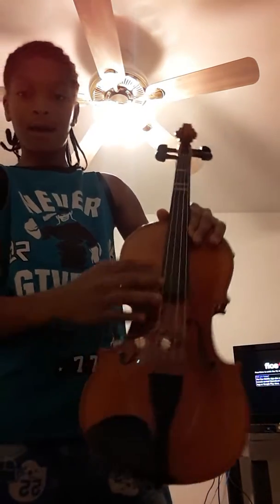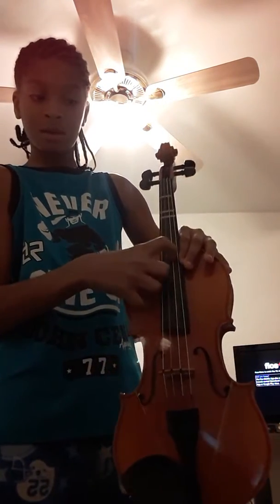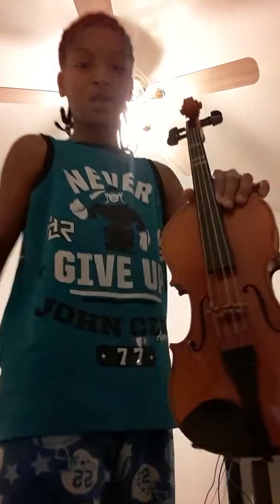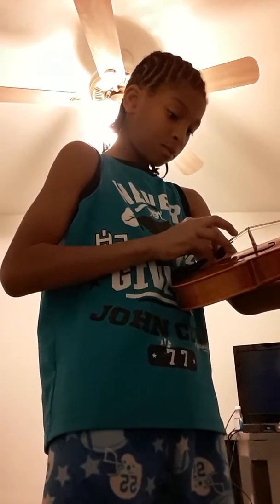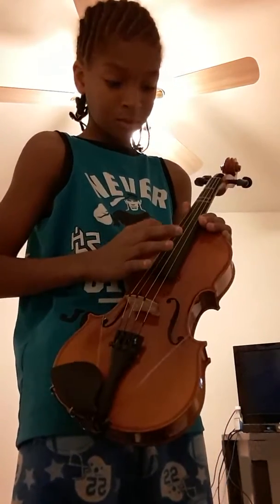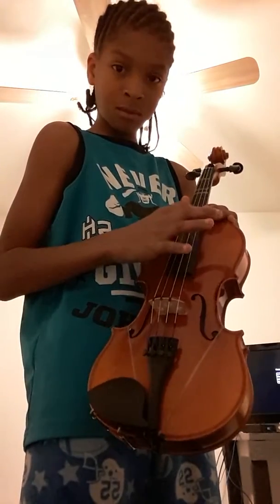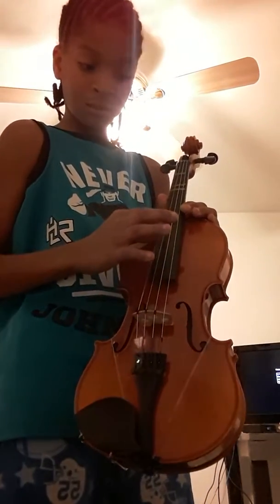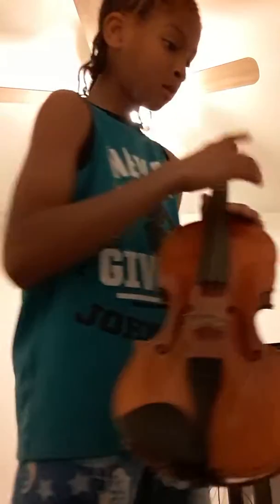This is my viola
Dark wolf 1203